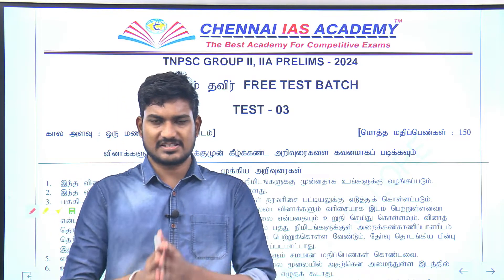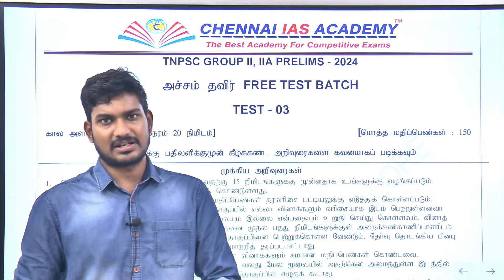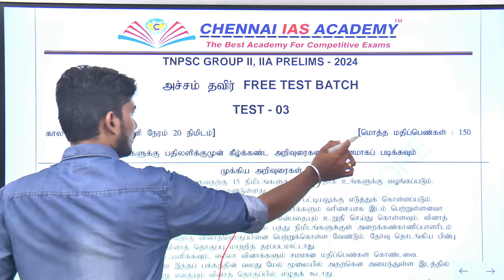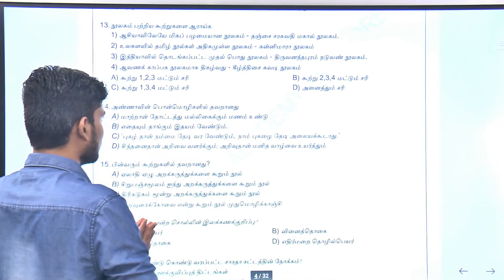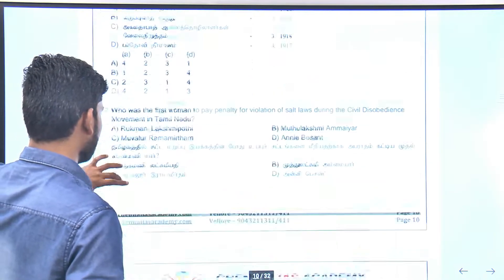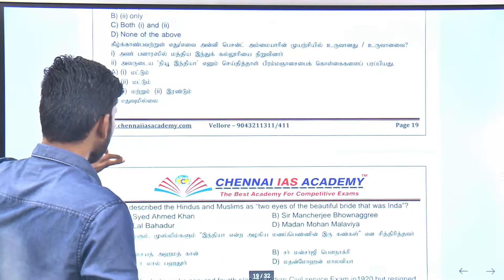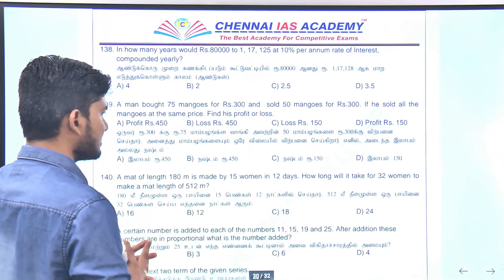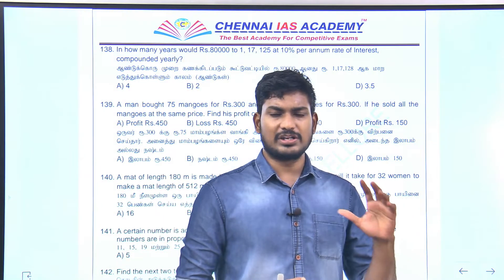அச்சம் தவிர் Free Test Batch | Revision Test 3 | Comment Your Marks